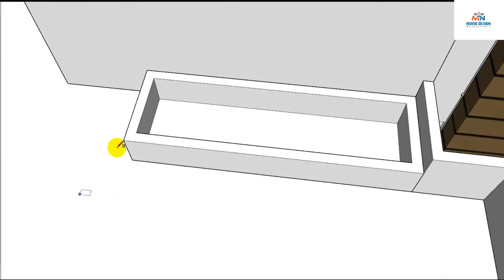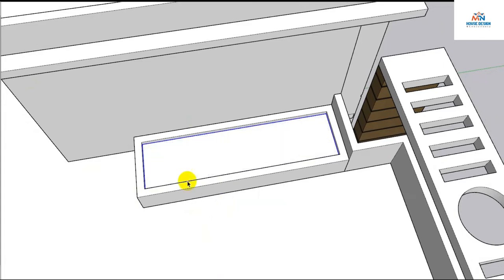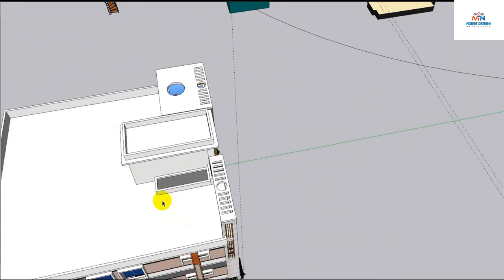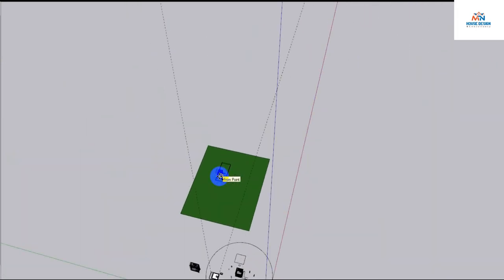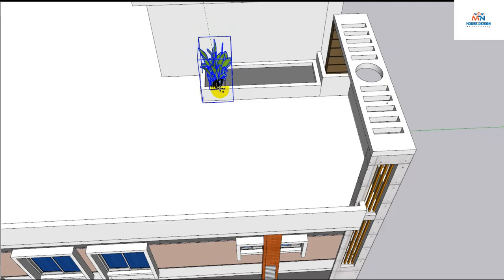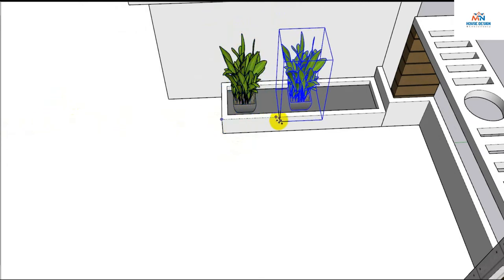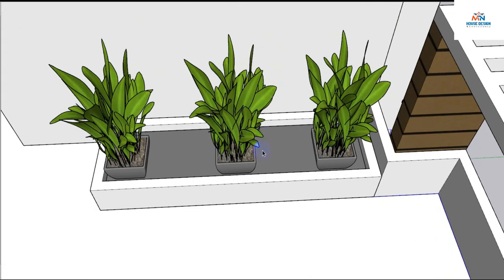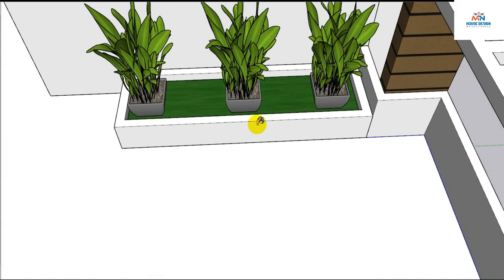How To Create Plants on Roof top | Green grass make House Decoration | Engr Nuruzzaman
Welcome to our channel I hope pretty good today .Today I will share with you How to create plants on Rooftop .and how to decorate house by plants and green grass keep watching the video and subscribe please

We are here to fulfill your dream keeps your trust on our consultancy contact with us any time

Communication By
Always open

Address:
Motijheel _Dhaka